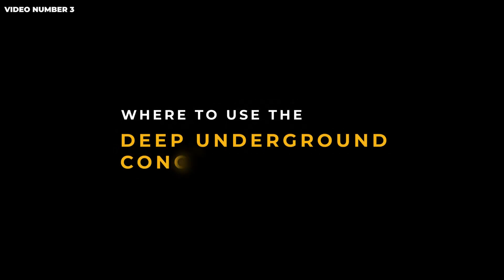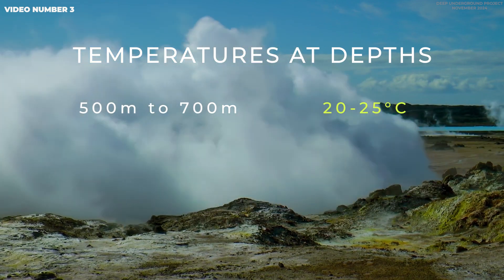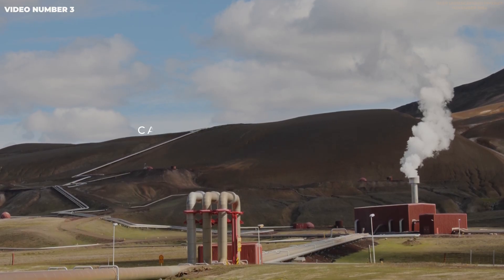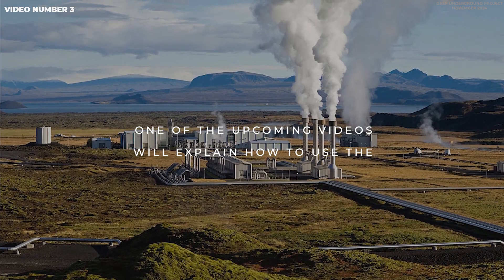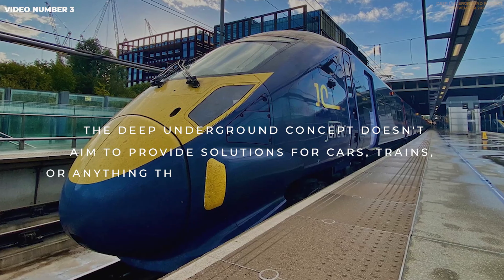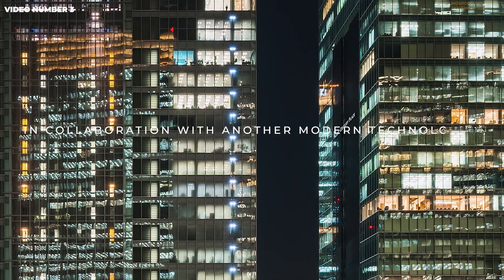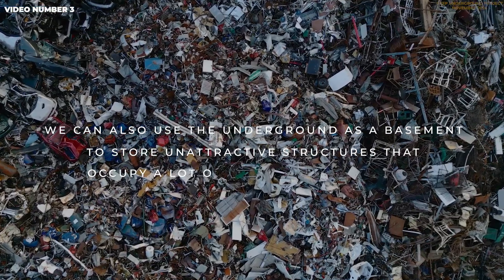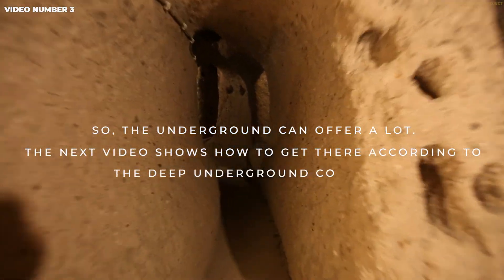Video 3: Where To Use the Deep Underground Concept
Video  defines  areas for which deep underground concept should be used.